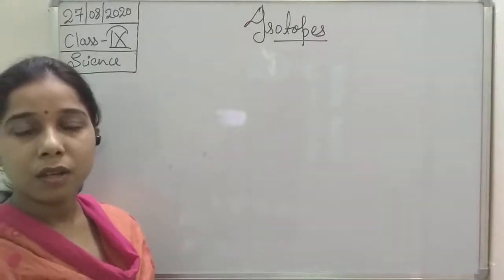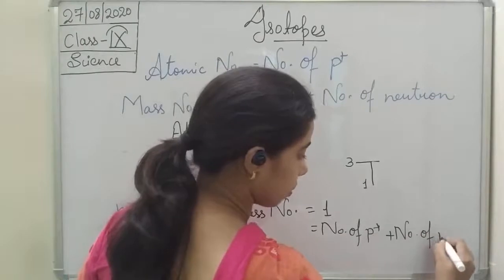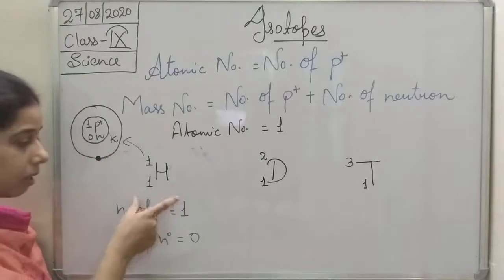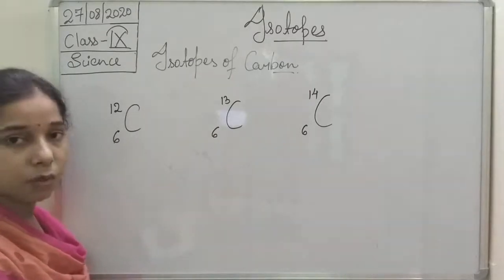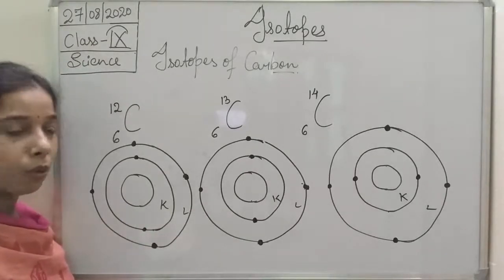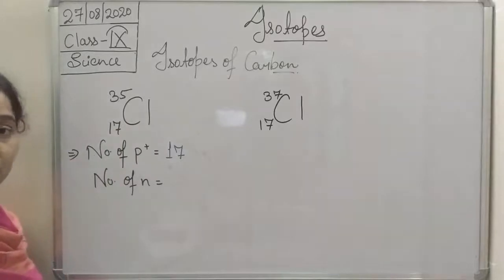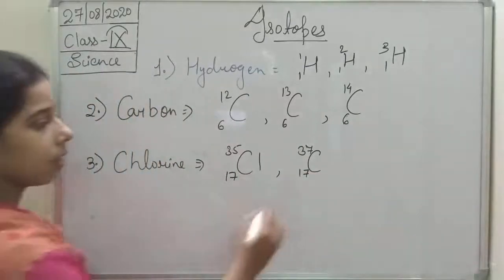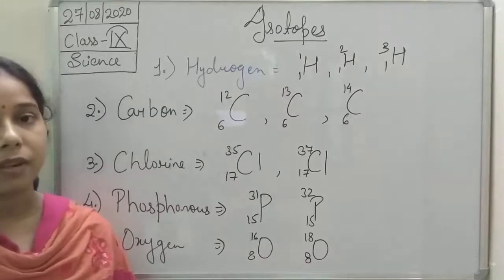ClassIX Science 27 08 2020 by Ms Mridulata Upadhyay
Class IX Science 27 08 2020 by Ms. Mridulata Upadhyay